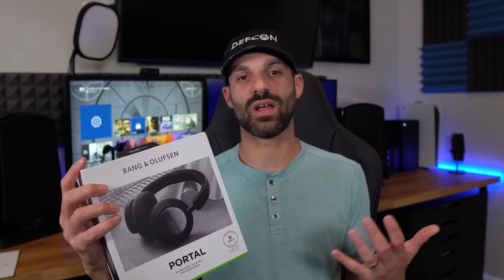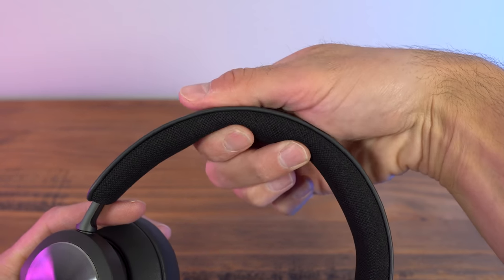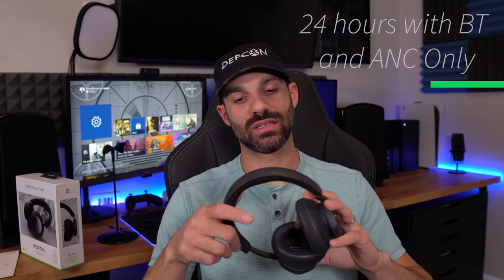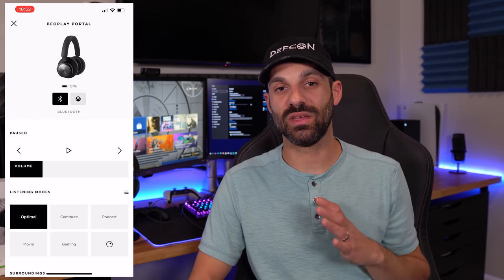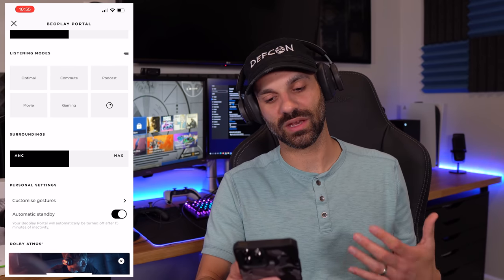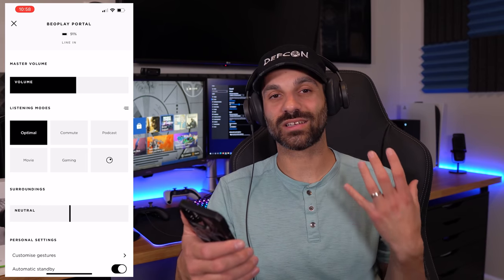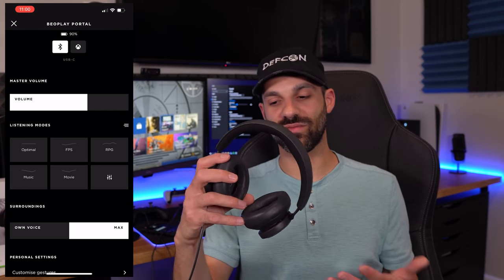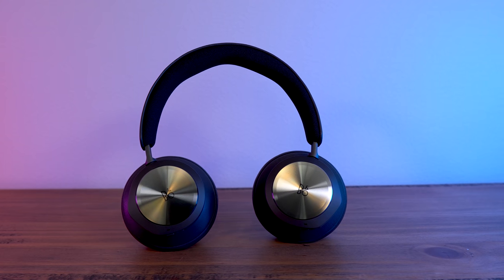Bang & Olufsen Beoplay Portal Headphone Review - Xbox and beyond!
The Bang & Olufsen Beoplay Portal Wireless Headphone is pretty remarkable for reasons I didn't expect at first.  The sound quality and build quality is excellent, as expected, but the versatility is remarkable.  You can use this in Xbox Wireless mode, Bluetooth 5.1 (with AptX), Aux mode, and even USB-C DAC mode.  This headset works not only on Xbox and Windows 10, but also on Playstation 5, Nintendo Switch, and more.  The Active Noise Cancelling tech is top notch, making this a truly portable premium headphone.  If you want a single headphone that does it all (and well), you should strongly consider the Beoplay Portal from B&O.

Chapters:
0:00 - Intro and Features
05:13 - Design and Controls
08:00 - Mic Test
09:30 - Sound Quality
15:24 - App and Special Features
22:42 - Final Thoughts

Want to send us a product to review?  Head over to GadgetryTech.com and fill out the contact form!